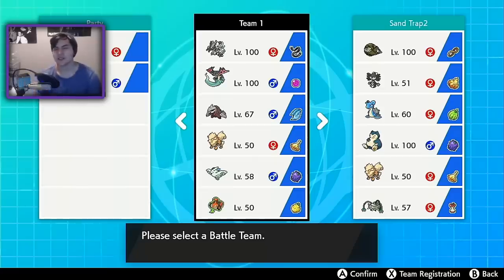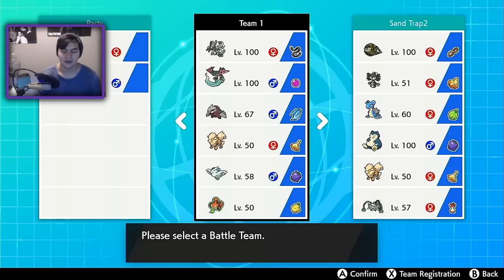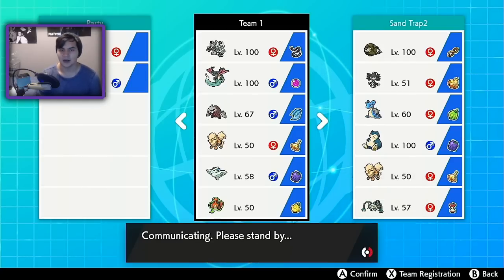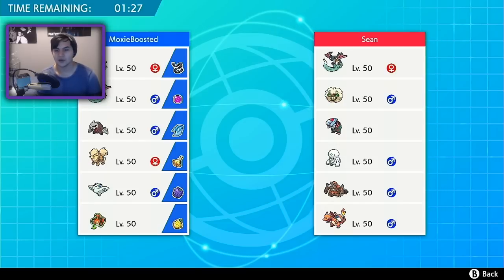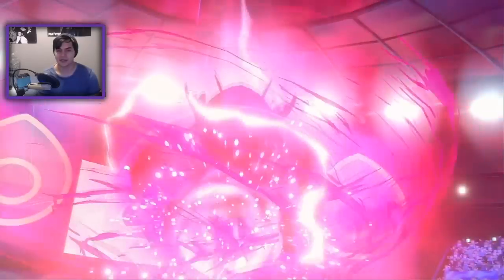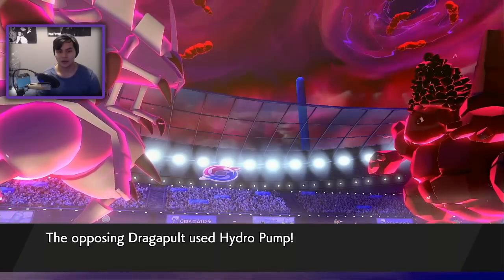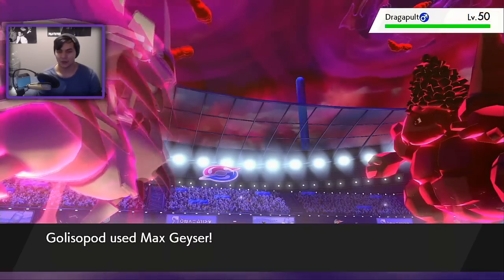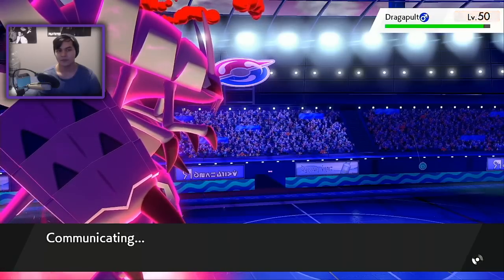GOLISOPOD Tears Up VGC 2020! | Pokemon Sword and Shield VGC 2020 Ranked Battles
Unfortunately I didn't have time to complete the golisopod team breakdown, but the ladder reset! That means I can showcase it on pokemon sword and shield ranked doubles! They've finally updated it so it follows the official vgc rules.

3. Send a tip, ask a question
5. Download and install OBS Streamlabs with my